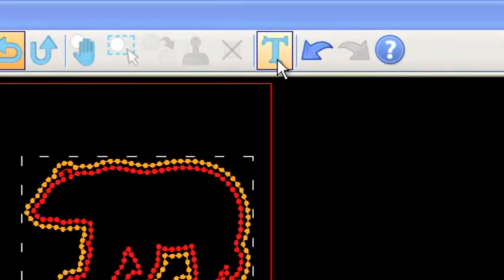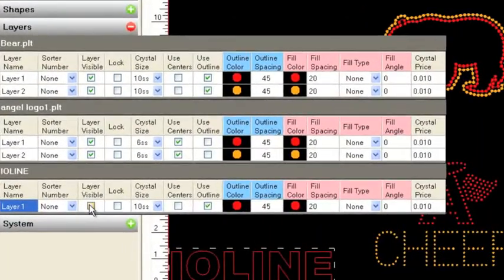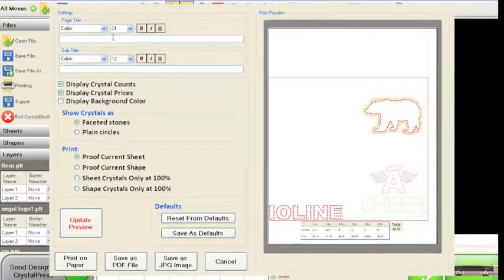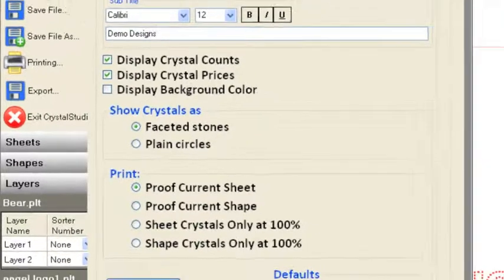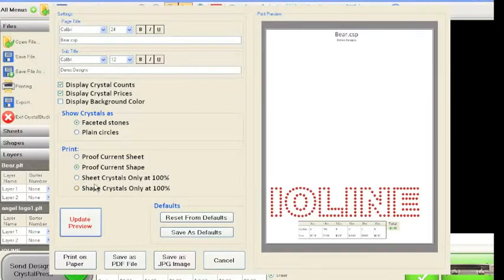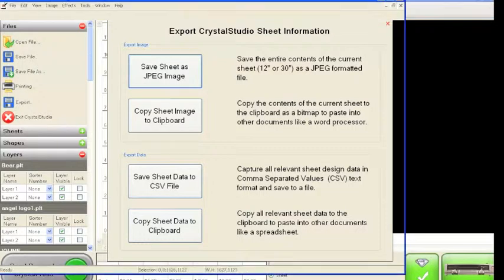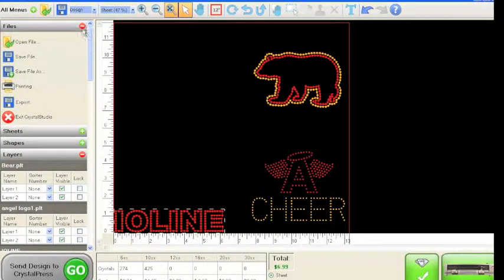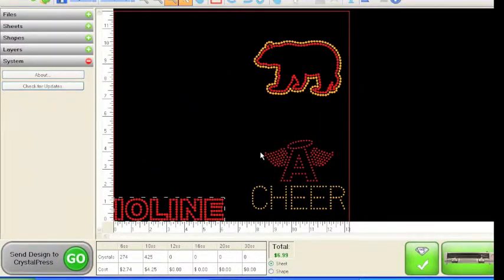CrystalStudio 3.0, New Features Part 2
This is the second part of a two part series that shows the new features in CrystalStudio 3.0.